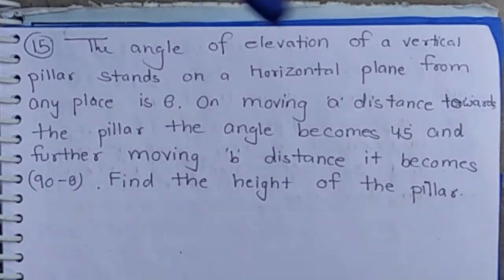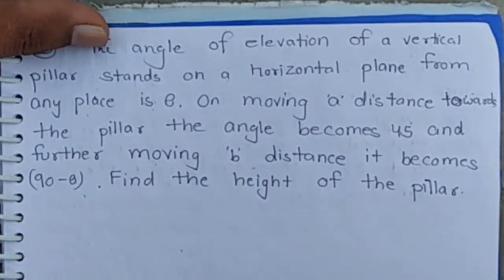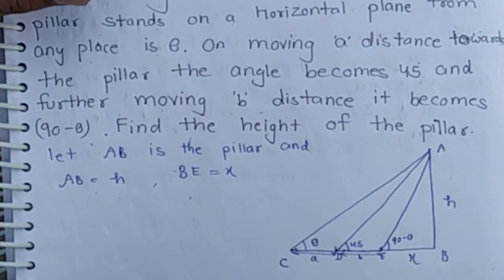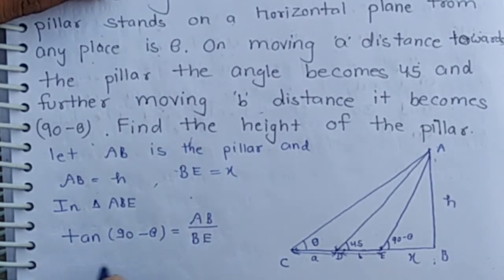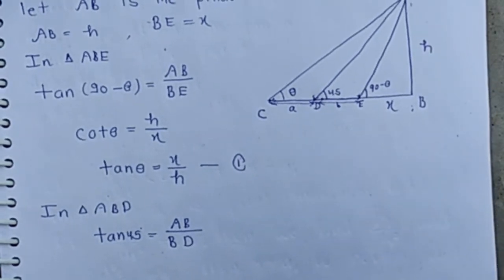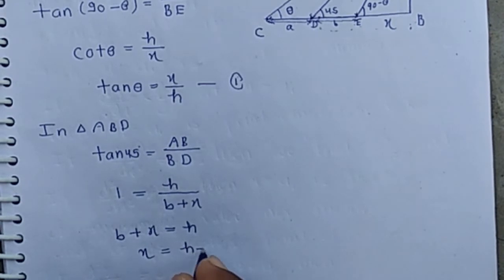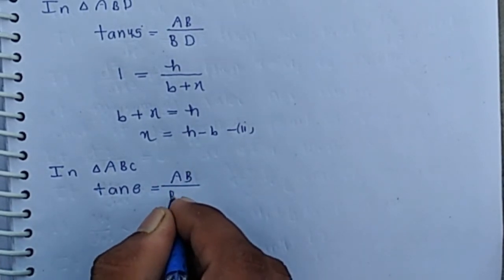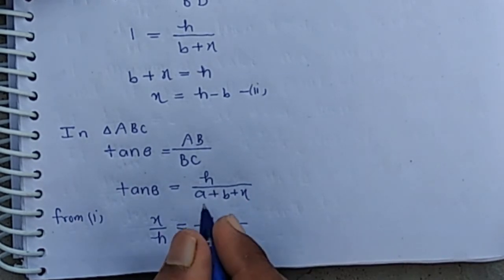The angle of elevation of a vertical pillar stands on a horizontal plane from any place is theeta